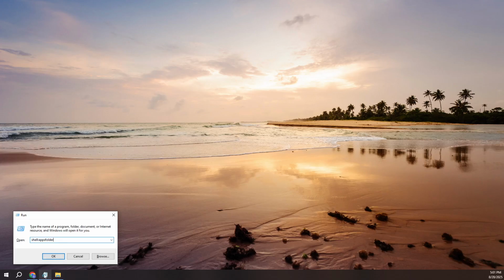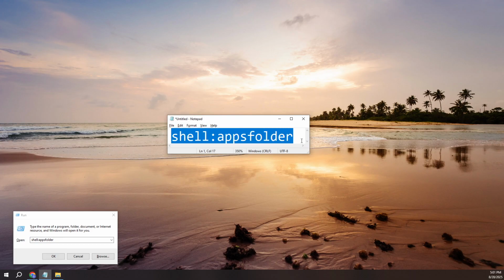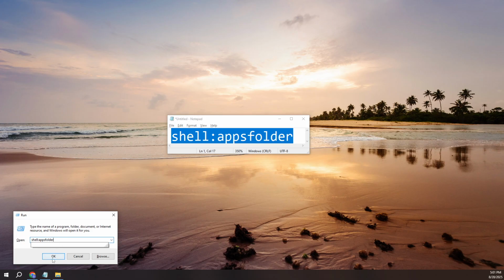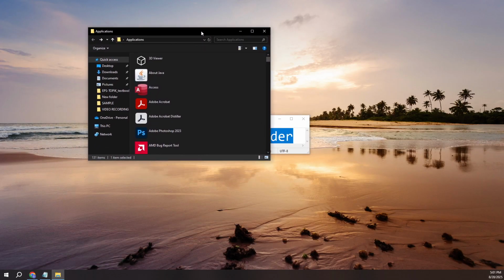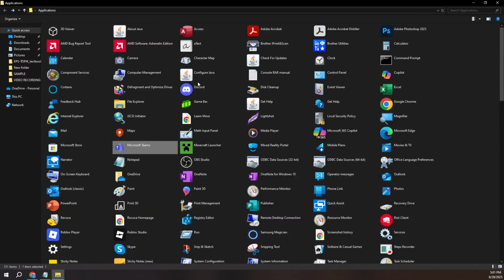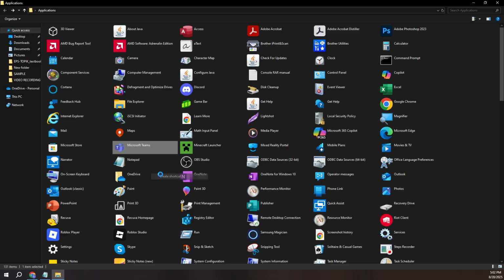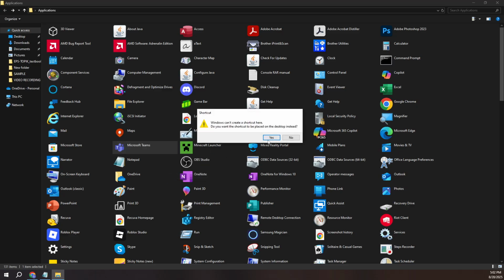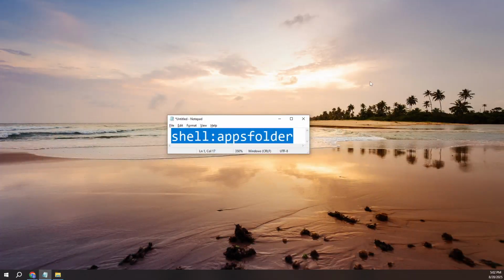How To Create Desktop Shortcut Of New Microsoft Teams On Windows 11/10 (Full Guide)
How To Create Desktop Shortcut Of New Microsoft Teams On Windows 11/10

In today's video we cover how to fix black screen problems on windows 10, how to enable windows 10 right-click menu on windows 11, how to fix a black screen after updating windows 10, how to use animated wallpapers windows 10, microsoft windows 11 release date, microsoft windows 11 update, microsoft windows 11 release, how to set video as wallpaper windows 10, microsoft windows 11 microsoft.com, microsoft about windows 11, microsoft windows 11 iso download, microsoft windows 11.1, microsoft windows 11 upgrade